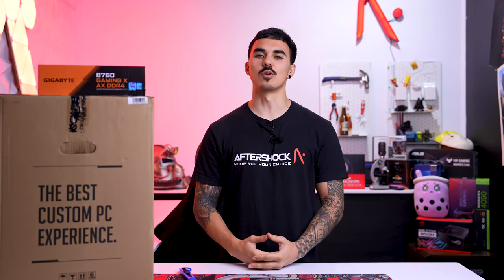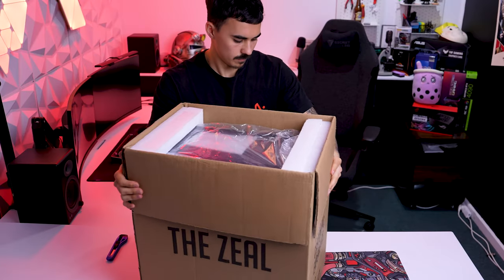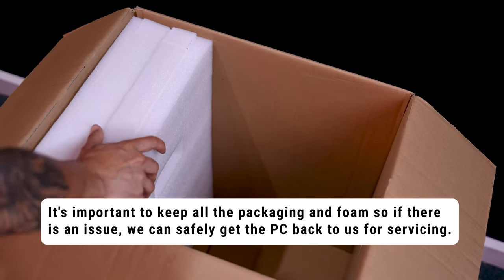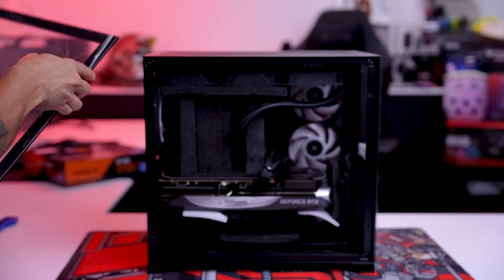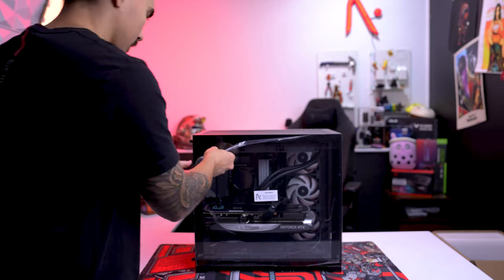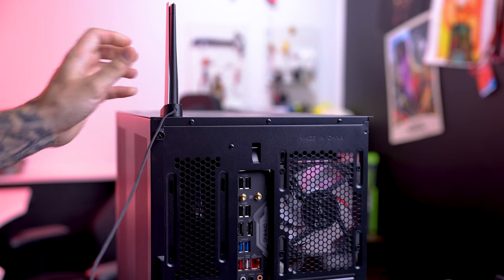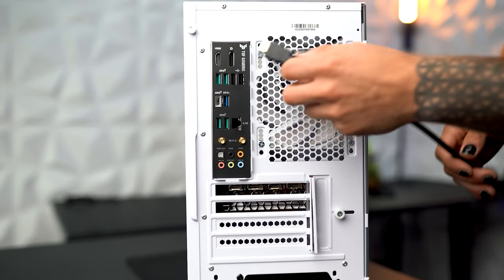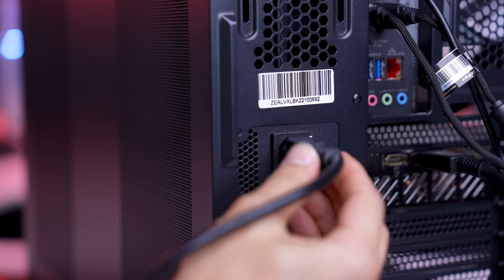How to setup your PC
Aftershock PC's Reece shows you how to setup your brand new Aftershock PC when it arrives.